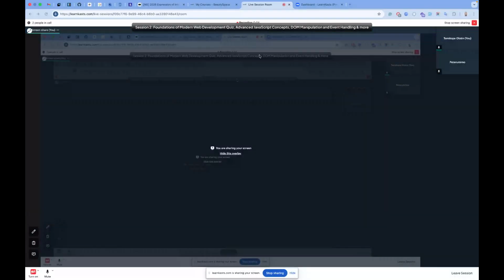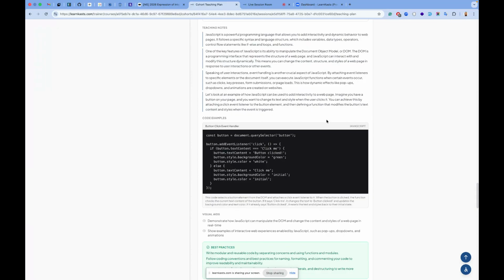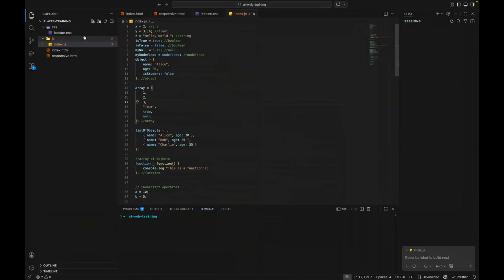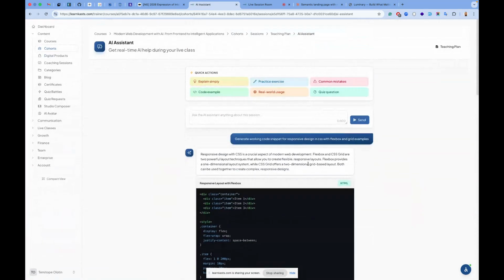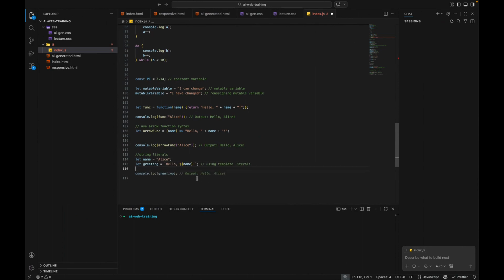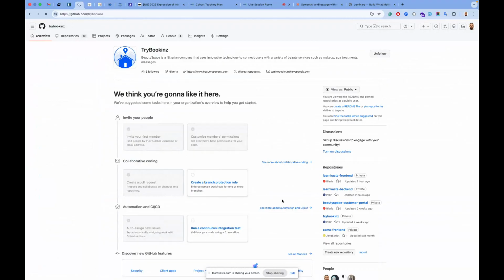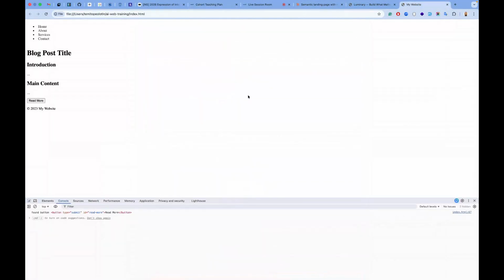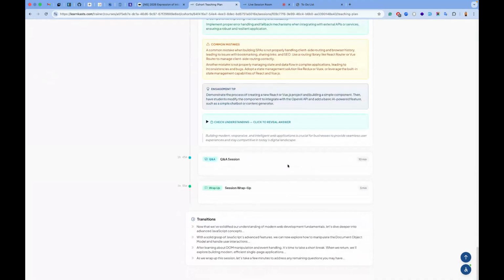Modern Web Development, Advanced JavaScript Concepts, DOM Manipulation and Event Handling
In this session, students will solidify their understanding of modern web development fundamentals through a quiz, then dive into advanced JavaScript concepts, DOM manipulation, event handling, and building single-page applications (SPAs) with AI integration.